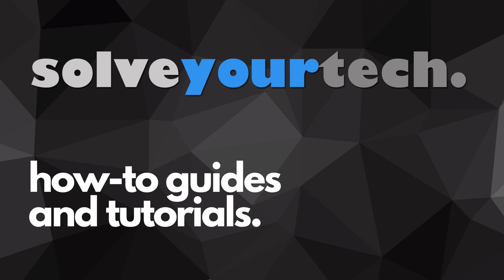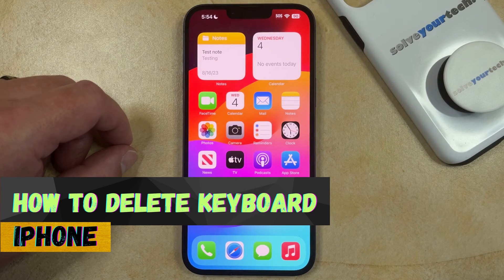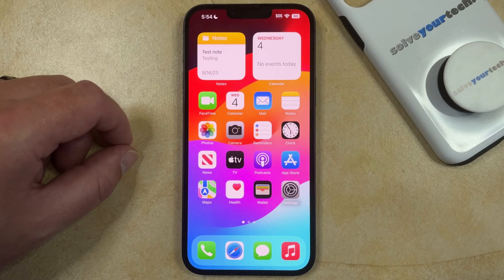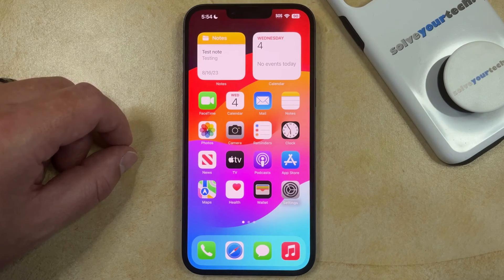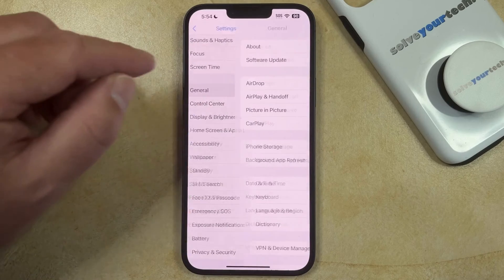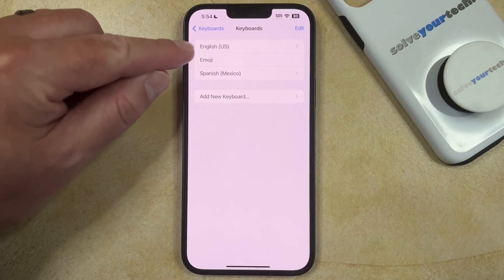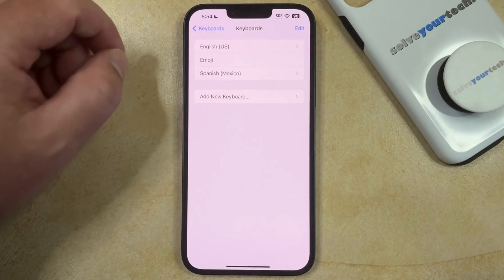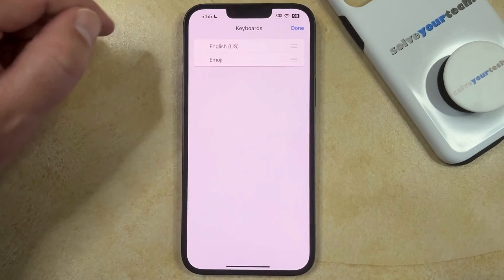How to Delete Keyboard on iPhone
This video will show you how to delete keyboard on iPhone. Once you have completed this tutorial, you will know how to delete a keyboard, such as an alternate language or the Emoji keyboard, from your device.

You can remove an iPhone keyboard with the following steps:

1. Open Settings.
2. Select General.
3. Choose Keyboard.
4. Tap Keyboards.
5. Swipe left on the keyboard to remove.
6. Touch Delete.

You can also choose to tap the Edit button at the top-right corner of the screen, touch the red circle to the left of the keyboard, then touch the Delete button.

00:00 Introduction
00:14 How to Delete Keyboard on iPhone
00:58 Outro

Related Questions and Issues This Video Can Help With:

- How to Delete Keyboard on iPhone Mini
- How to Delete Keyboard on iPhone Plus
- How to Delete Keyboard on iPhone Pro
- How to Delete Keyboard on iPhone Pro Max